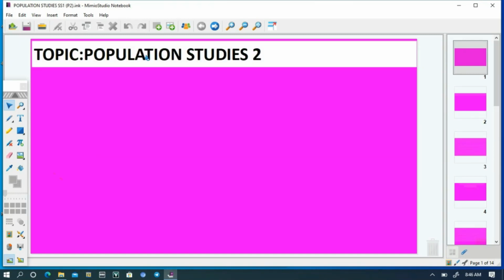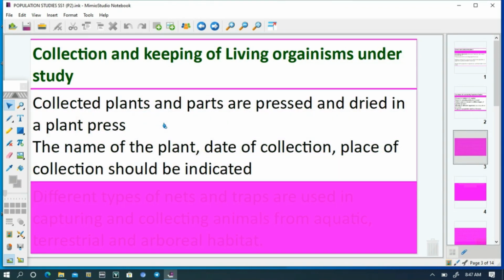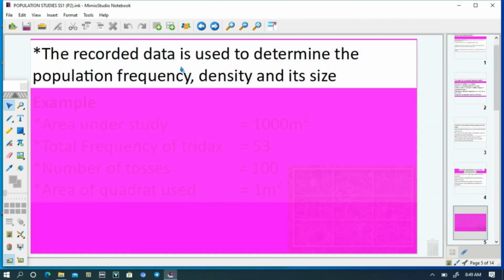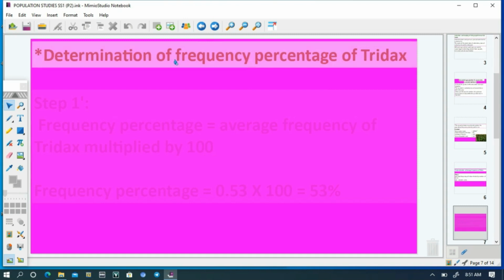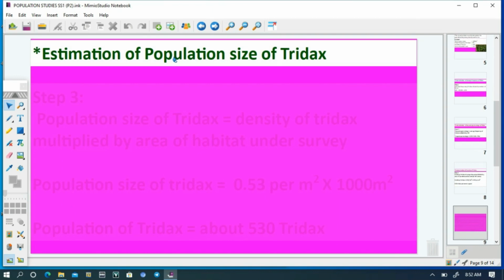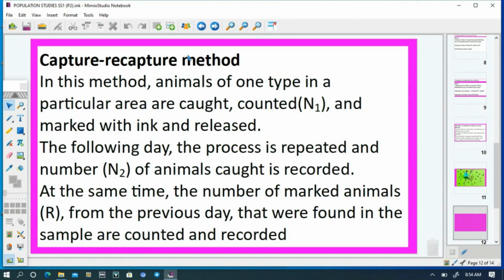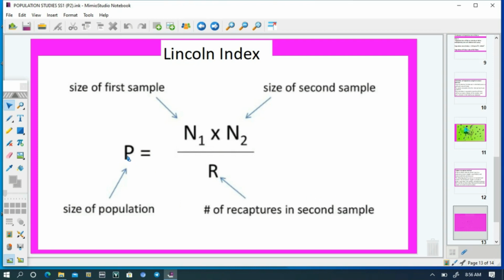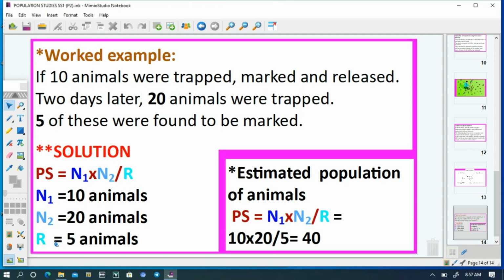Population Studies 2 1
Population Studies Series 2
It Describes Different Methods of Determining Population Characteristics  such as Population Frequency, Density, and Size